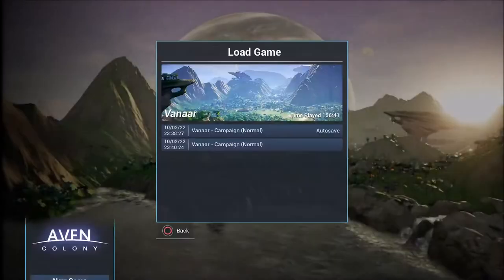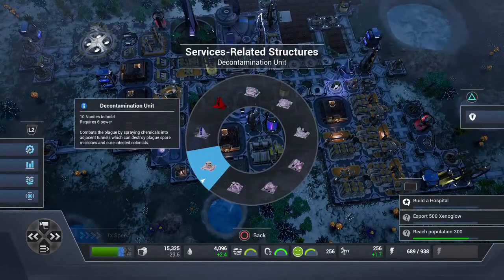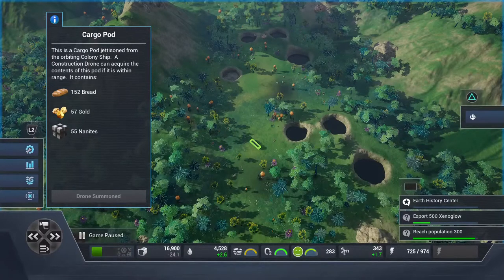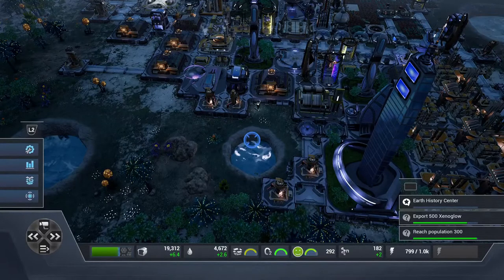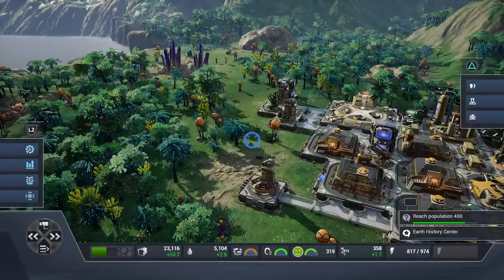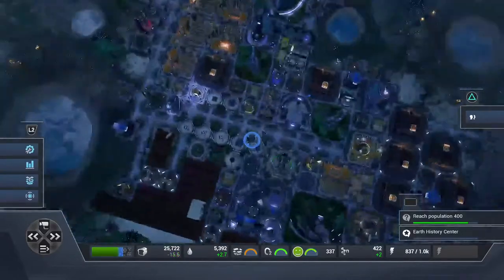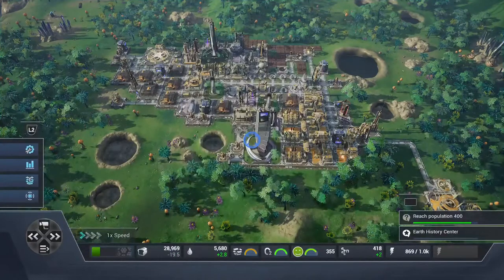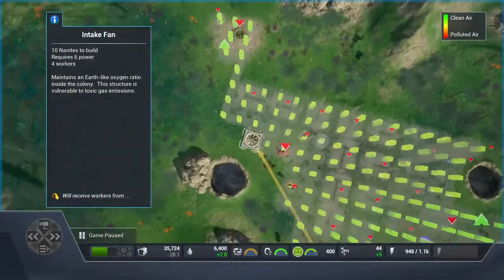Galaxy Adventures S1, Episode 3, Aven Colony.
Episode 3, surviving on Aven Prime continuing with Vanaar Colony